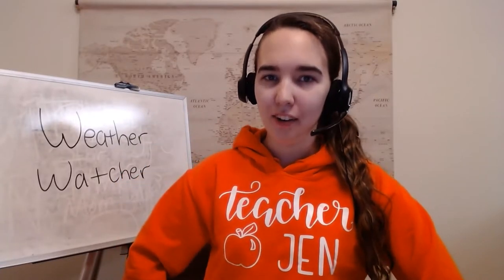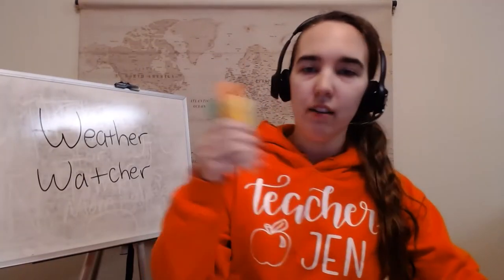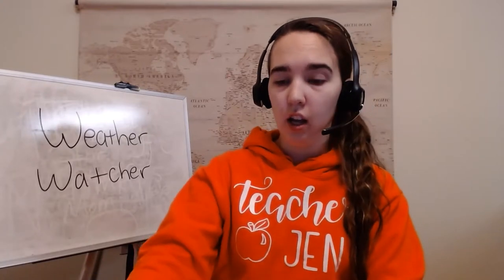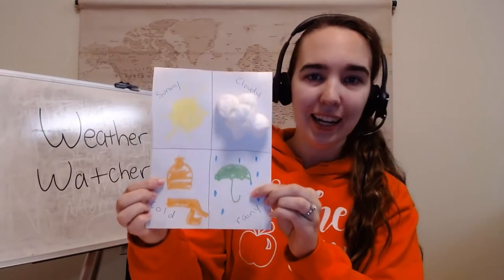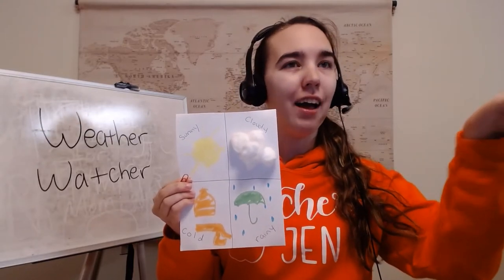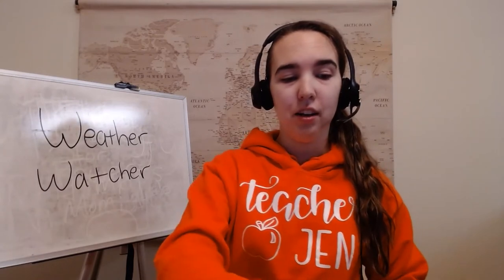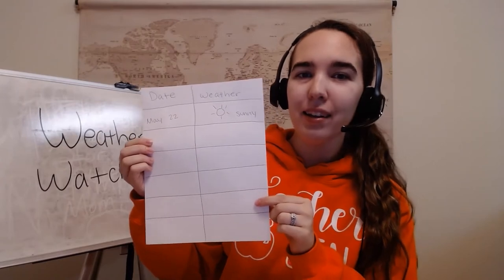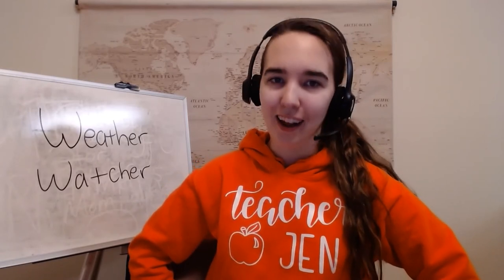Weather Watchers with Ms. Jennifer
What's the weather? With this tracker you will always know! You will also learn how to record it, and make predictions.